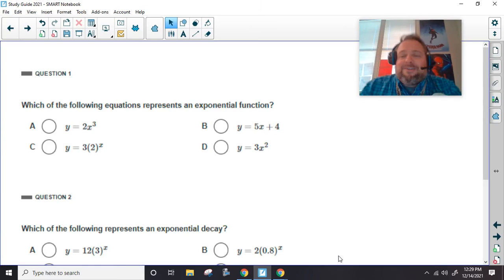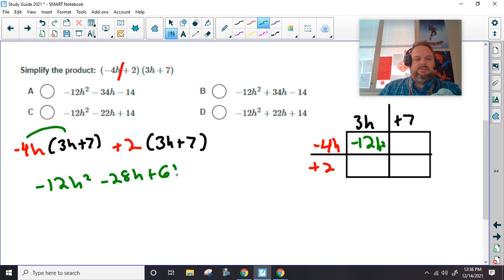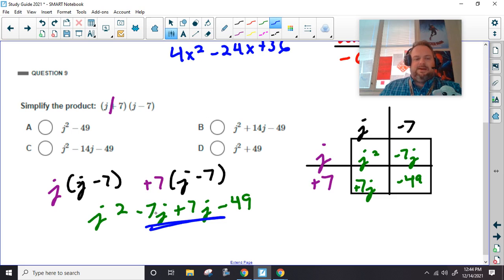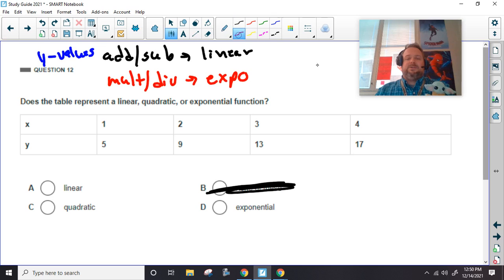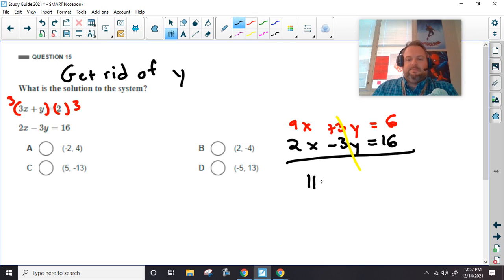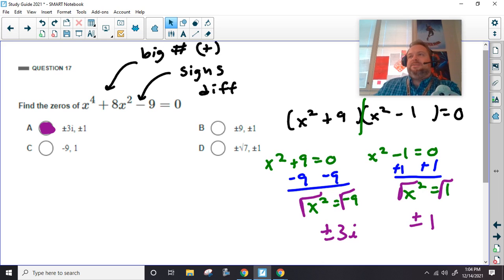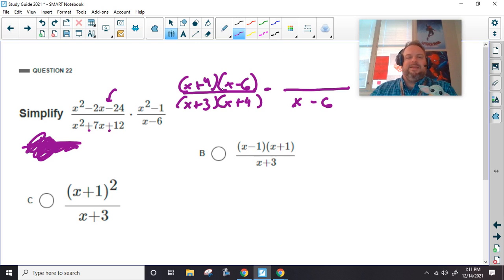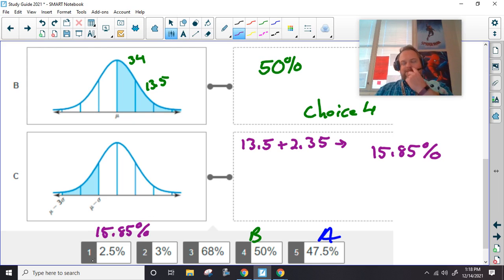Alg 2 with Stats Final Study Guide Fall 2021